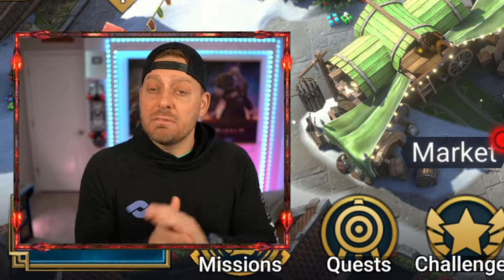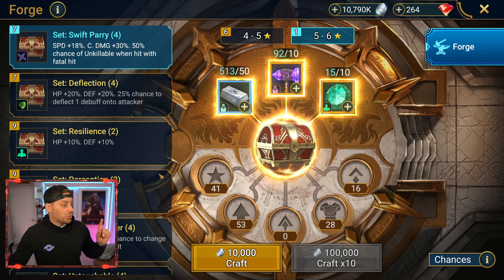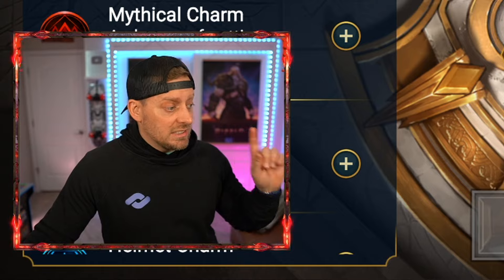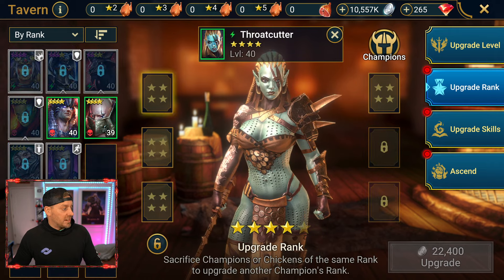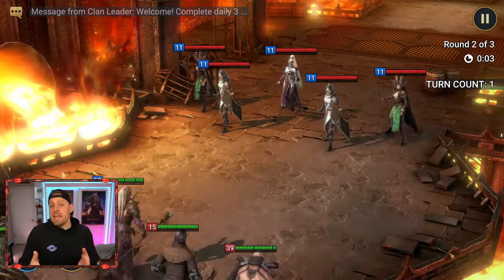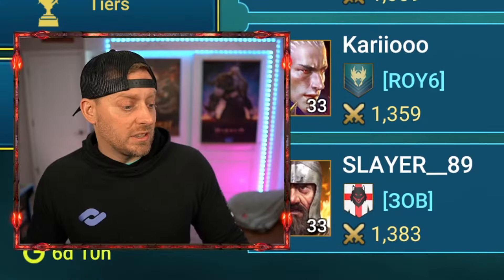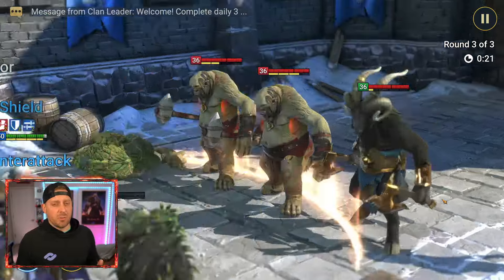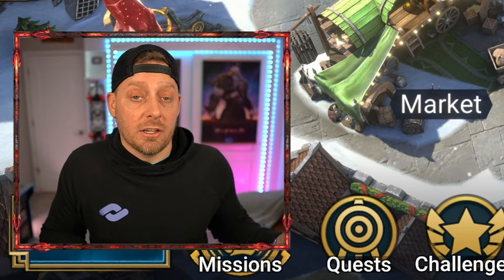FIRST Gear Crafting was a FAIL in Raid Shadow Legends